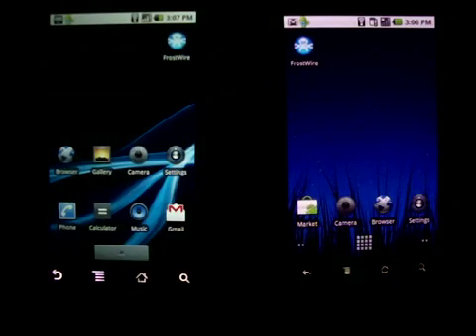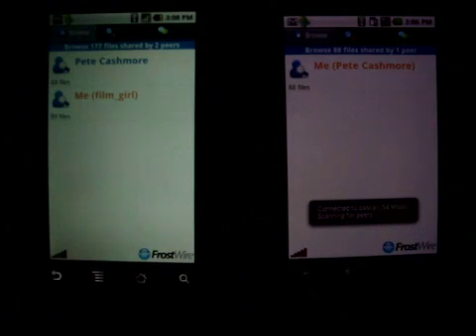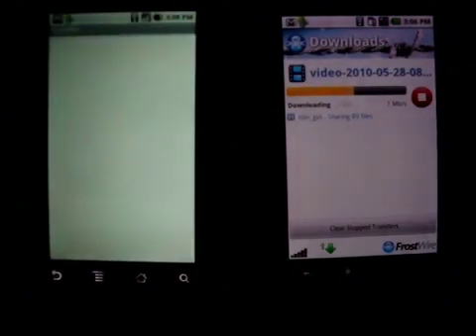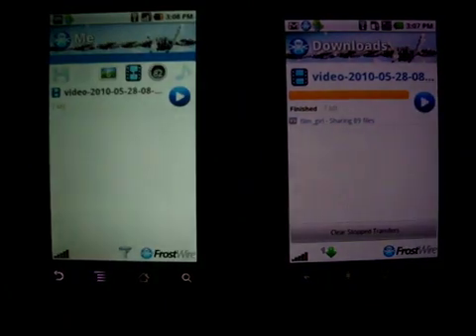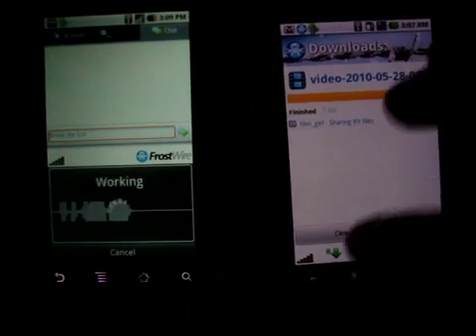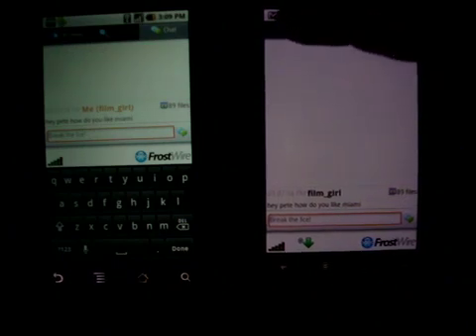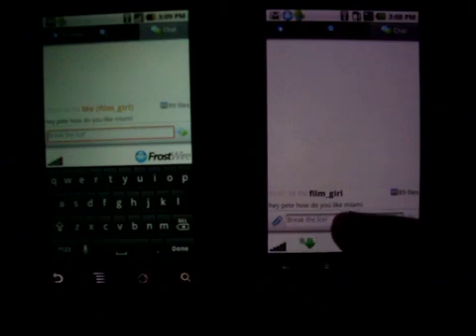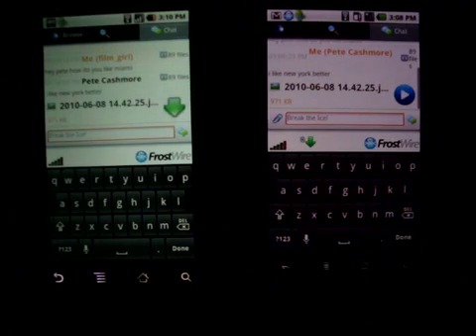FrostWire for Android Demo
FrostWire for Android Demo created for the folks at Mashable.

FrostWire for Android allows multiple Android users connected to a Wi-Fi network to Chat and Share Files at very high speeds in a peer to peer fashion, no third parties involved.

It's about sharing with the people around you, your phone shouldn't be a device for remote social networking, it can be great for short range interaction too.